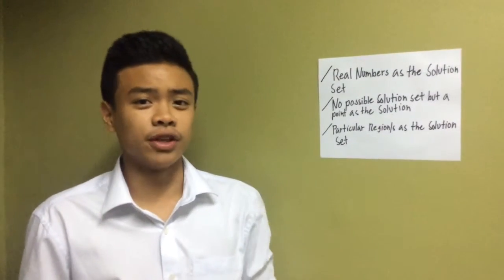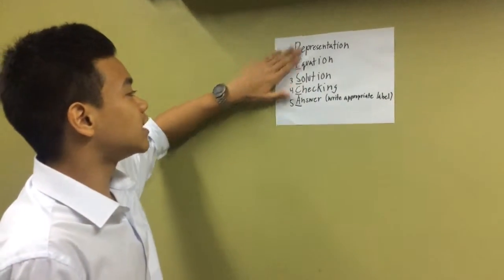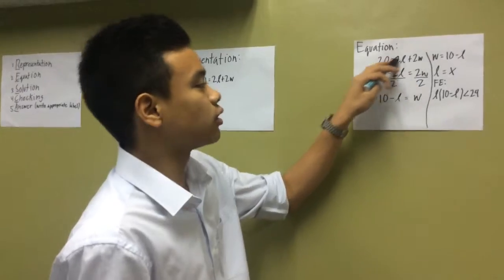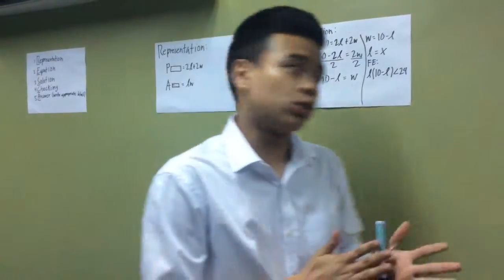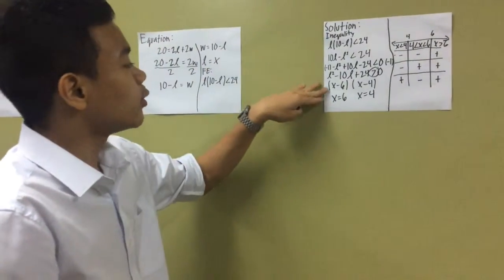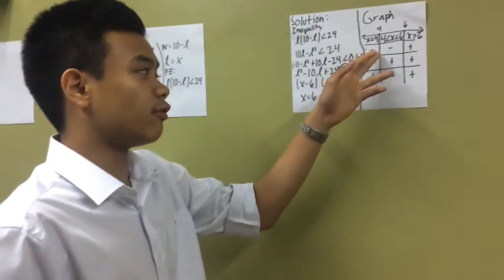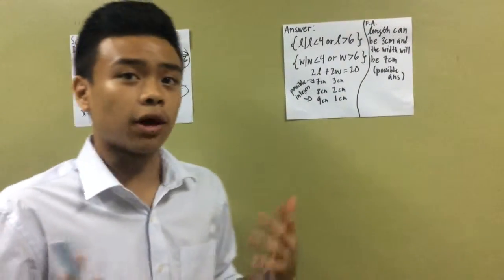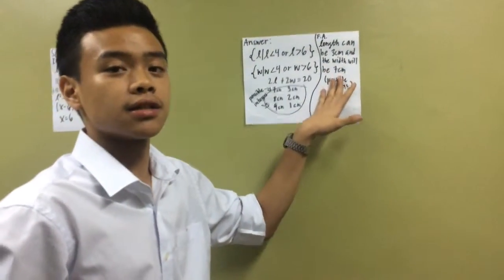Tutorial Math Video by Prince Gaiser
Math project video